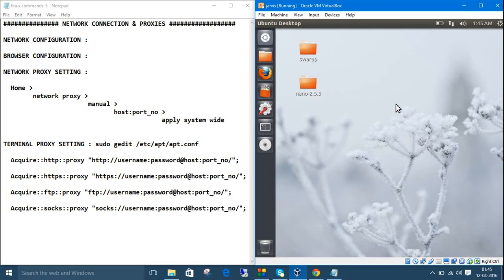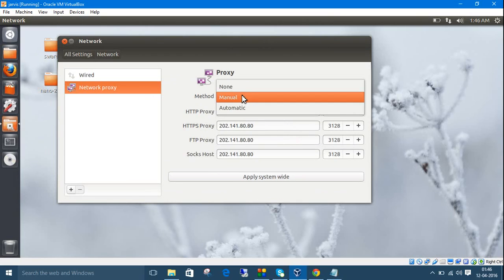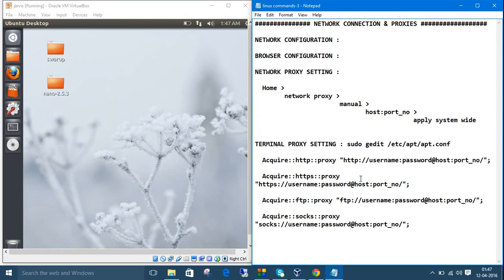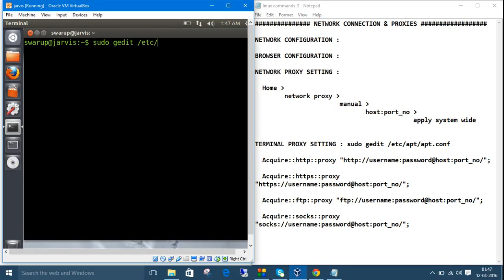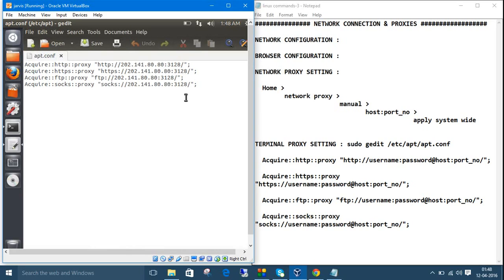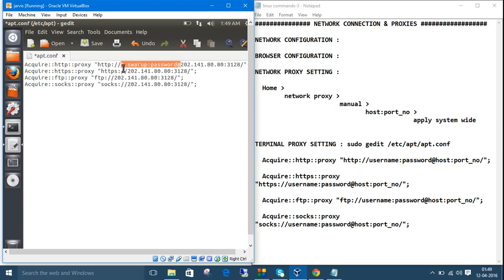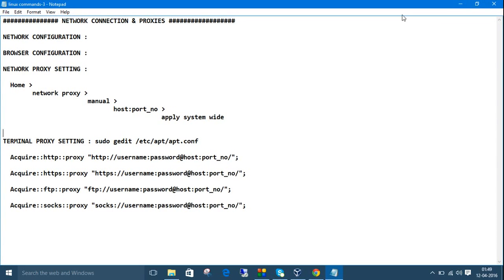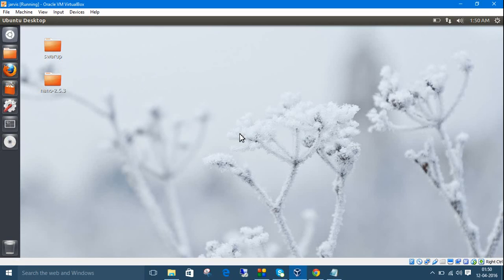Linux Commands 11. Network & Terminal Proxy Setting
NETWORK PROXY SETTING :

  Home -- network proxy -- manual -- host:port_no -- apply system wide

TERMINAL PROXY SETTING : sudo gedit /etc/apt/apt.conf

  Acquire::ftp::proxy "ftp://username:password@host:port_no/";
  Acquire::socks::proxy "socks://username:password@host:port_no/";